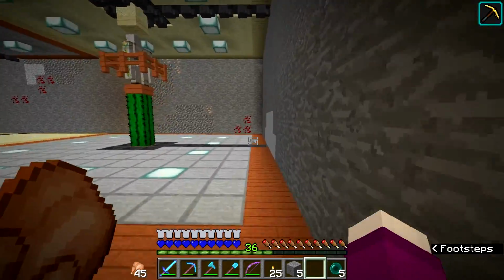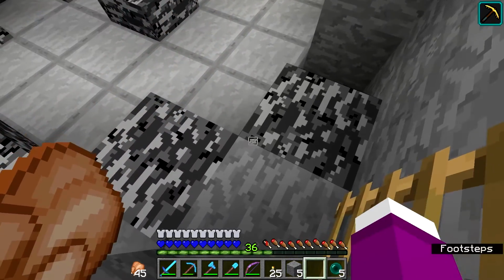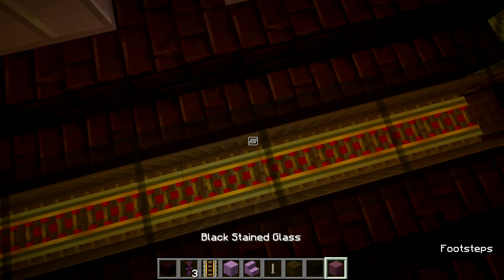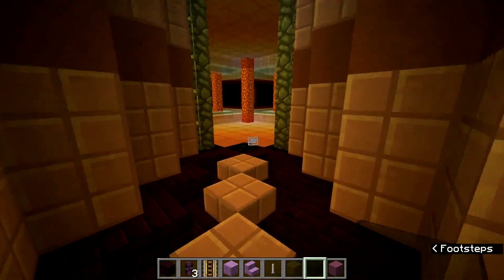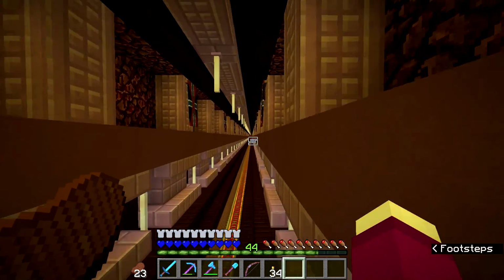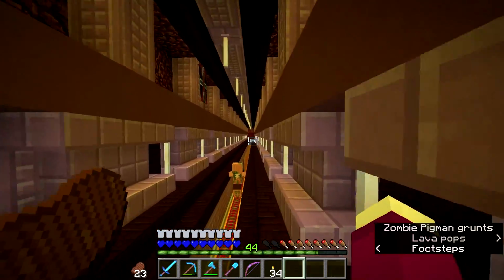Nobody Plays Minecraft S2 Ep. 15: Slime time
Time to build the slime farm! And then work on something else, too.

My resource pack combination consists of the Sl1pg8r Resource Pack (which I created based on Faithful 32), my own tweaks to Faithful 32, Faithful 32 itself, and Brothers Johnson Unshaders.

You are free to use this pack, but you must properly credit both myself and Faithful 32, and may not distribute the pack by any means other than sharing the above download link.